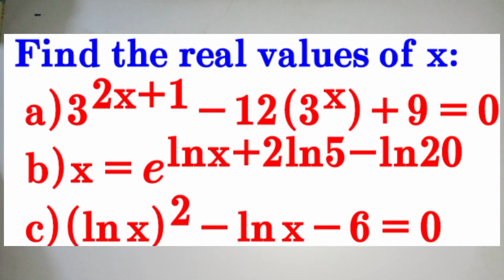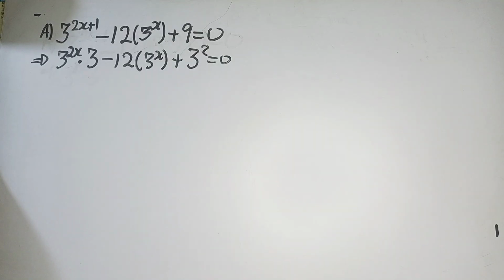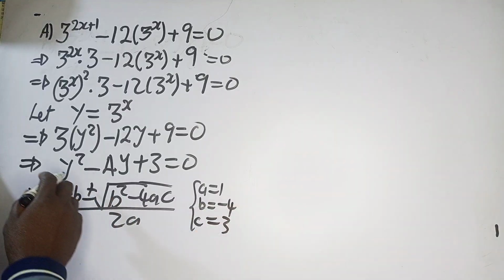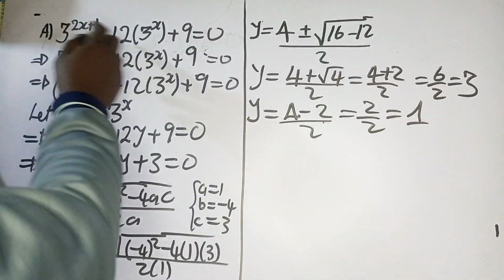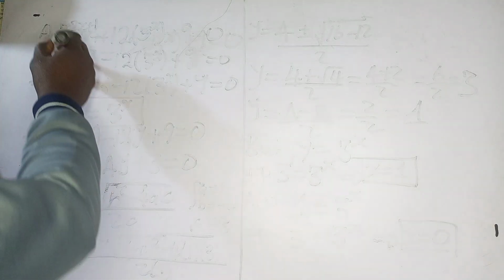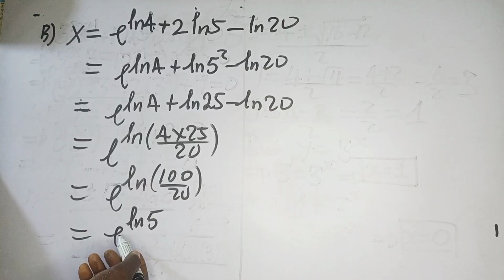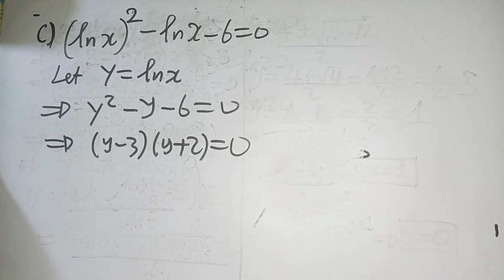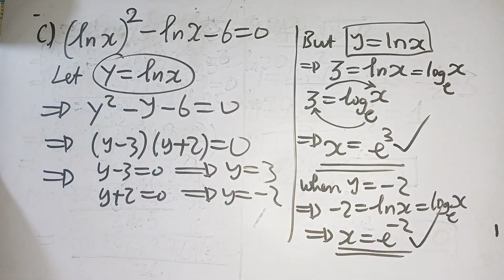Special Indices and Logarithm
In each of these exercises, we first study their nature (form) and then apply the appropriate procedures. We also apply the right rules of indices and Logarithm where necessary.